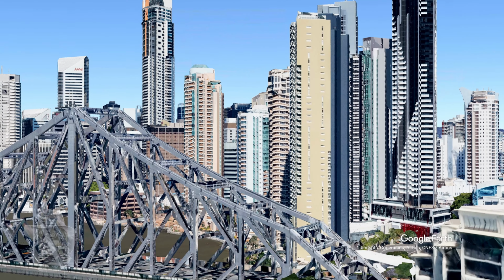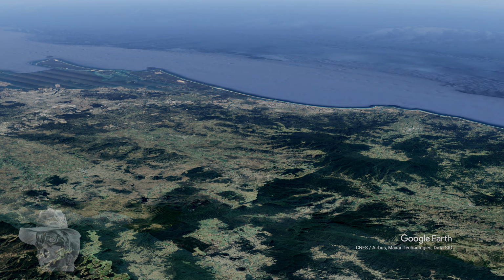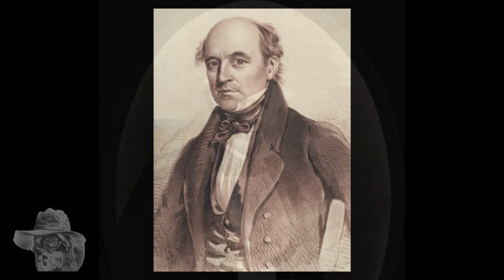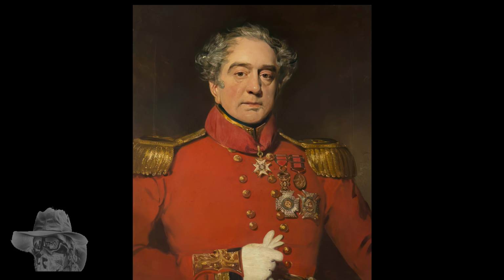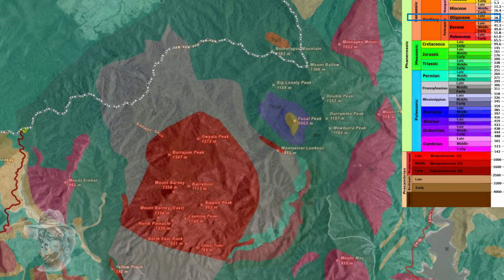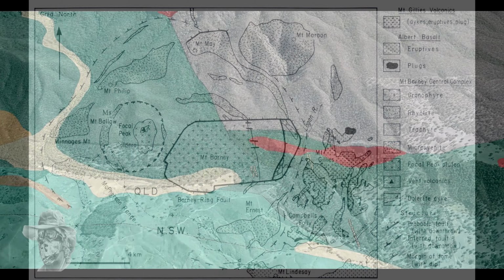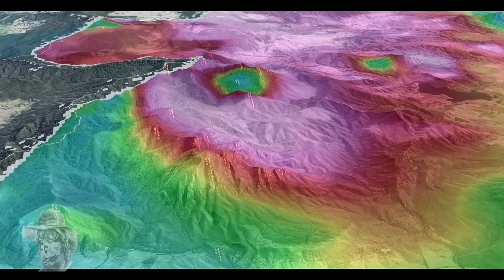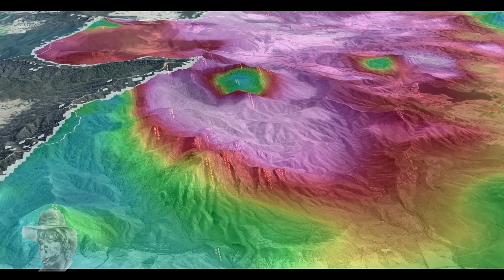Mt Barney Rock, What Rock !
T-Rocks the geology of Mt Barney and surrounds.
00:00 Introduction
00:34 Jel Intro
05:31 Flyin and Geology
10:43 End